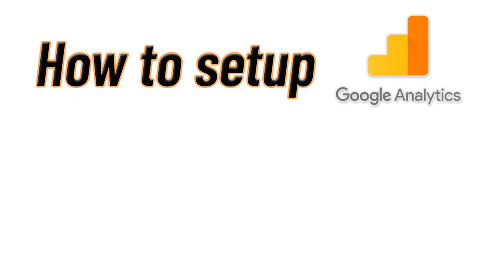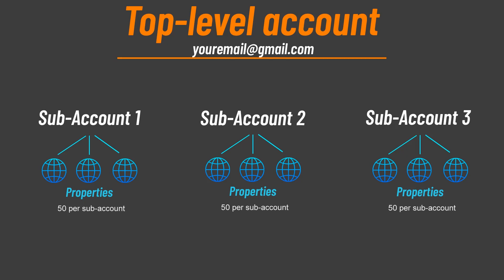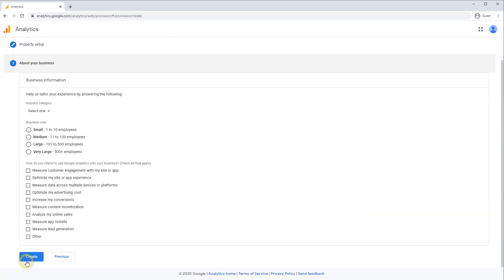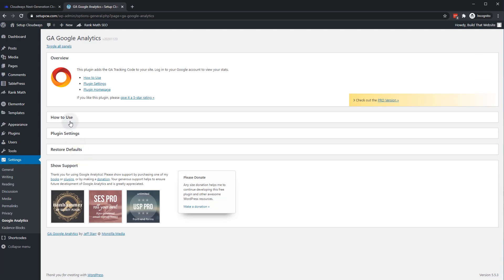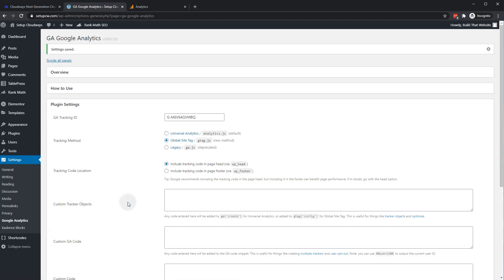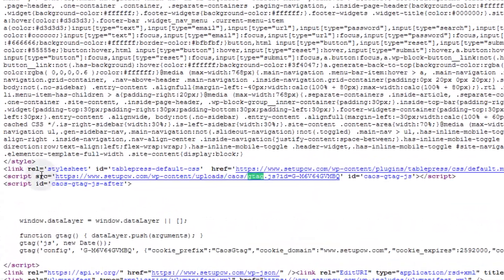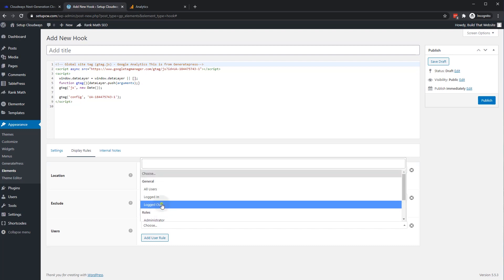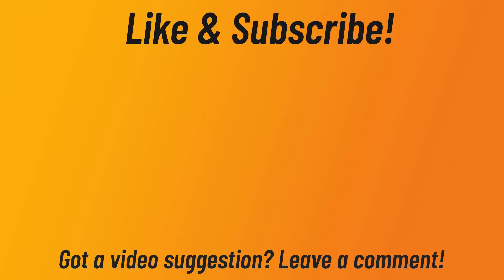Install & Setup Google Analytics in WordPress (3 easy methods)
Learn how setup and install Google Analytics on your WordPress website.

Includes setup instructions for both GA v4 (release October 2020) and Universal Analytics.

Installation methods:
- Analytics plugin
- Self-hosted Google Analytics
- Theme Hooks (Generatepress, Astra, Neve, OceanWP)
- Header Hooks w/ Plugin

                    Video Chapters
0:00 - Intro
0:14 - What is Google Analytics
0:42 - How to sign up for Google Analytics
1:04 - Structure of Analytics accounts and properties
2:05 - GA4 vs Universal Analytics
3:29 - Install GA with a WordPress Plugin
4:07 - GA Google Analytics Plugin
4:40 - How to find your tracking code
5:38 - How to check if analytics is installed correctly
6:05 - How to host Google Analytics locally (plugin)
7:45 - Install GA with Theme Hooks (GeneratePress Elements)
8:35 - Install Google Analytics using Header Hooks plugin
9:10 - Test if Google Analytics is working
9:39 - Special offer on Cloudways VPS hosting

➟ Generatepress Pro
➟ Astra Pro
➟ SEMRUSH